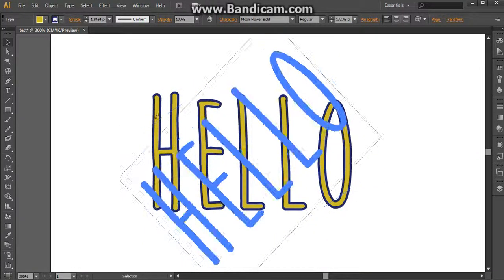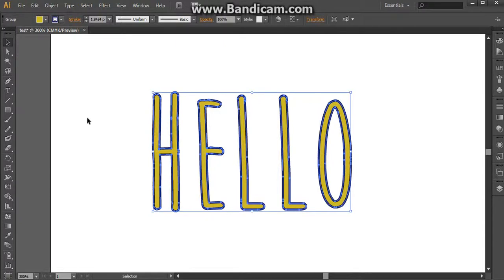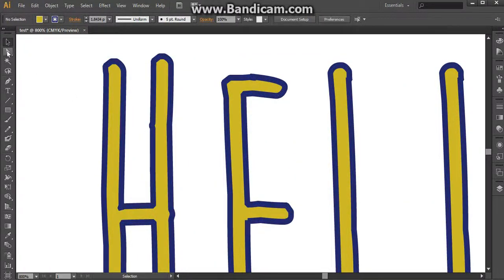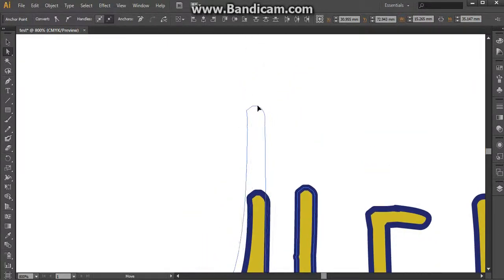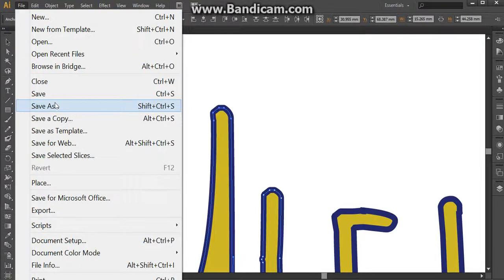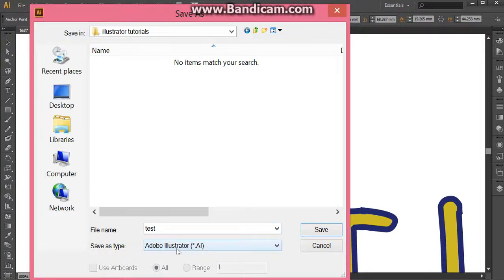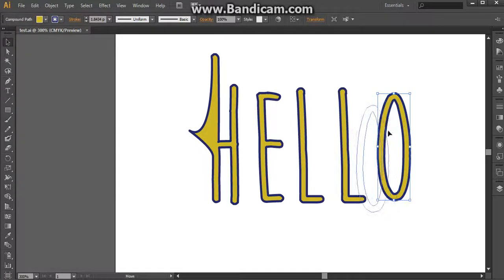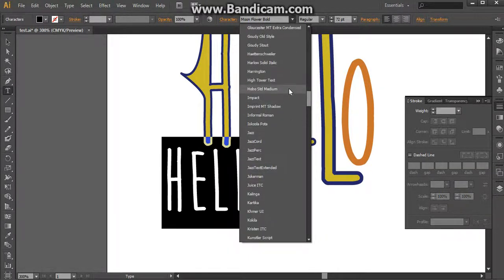Illustrator pt3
Description